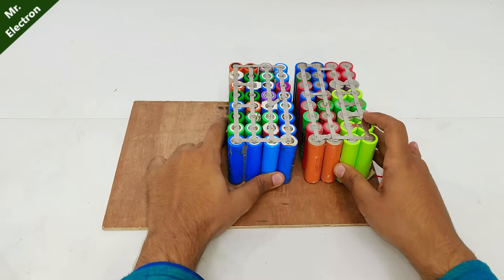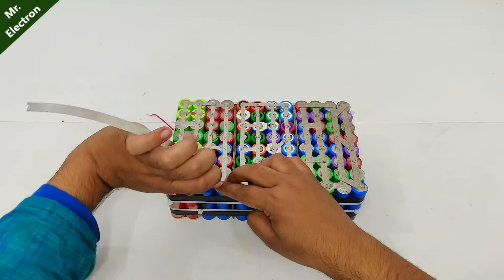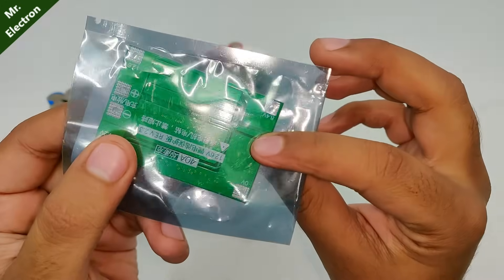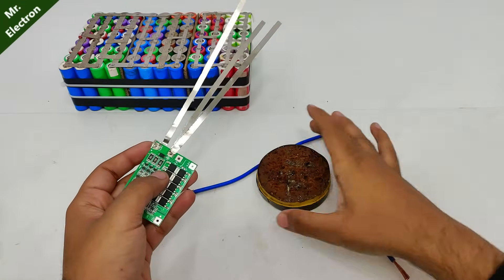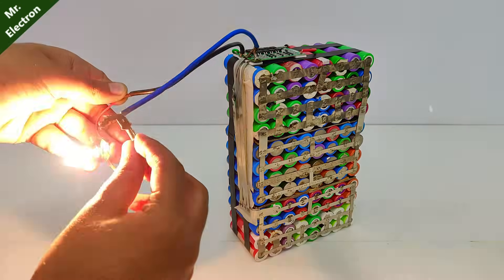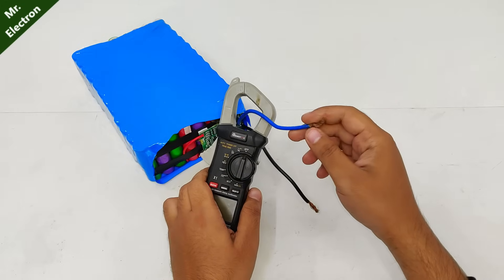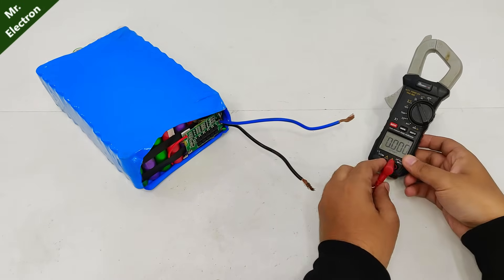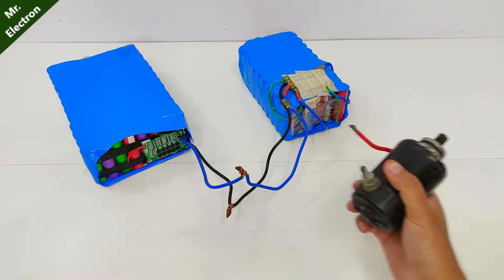Make 12V 1000W Lithium Ion 18650 Battery Pack from Old Laptop Cells ( Part - 2 )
👉 𝐁𝐔𝐘 𝐏𝐚𝐫𝐭𝐬 𝐟𝐫𝐨𝐦 𝐀𝐌𝐀𝐙𝐎𝐍/𝐁𝐀𝐍𝐆𝐆𝐎𝐎𝐃 In this video, i will be making a 12v 1000W Lithium Ion Battery Pack using 18650 discarded Laptop Battery Cells for my Portable Power Station project DIY.